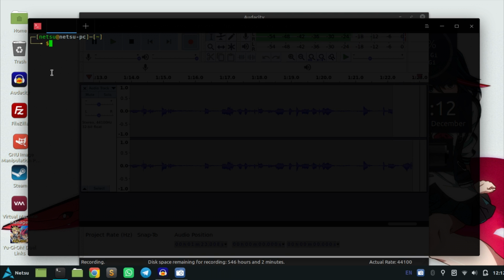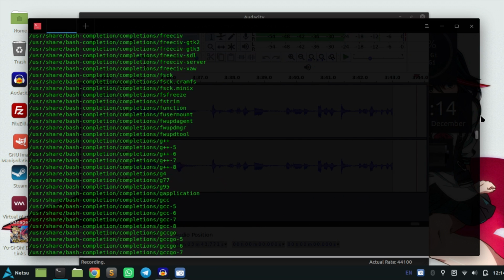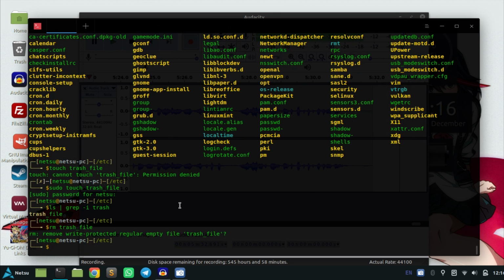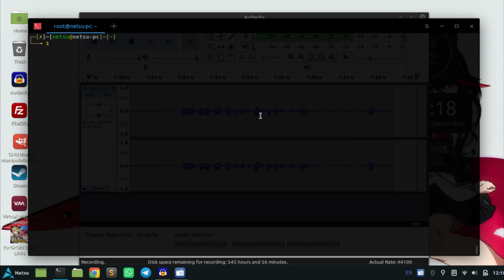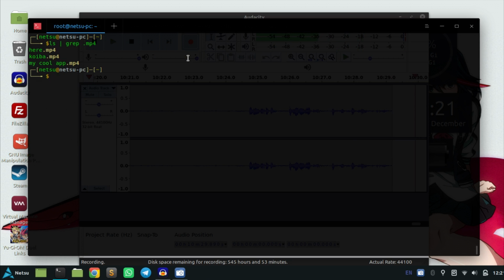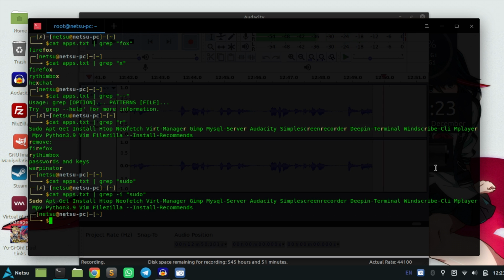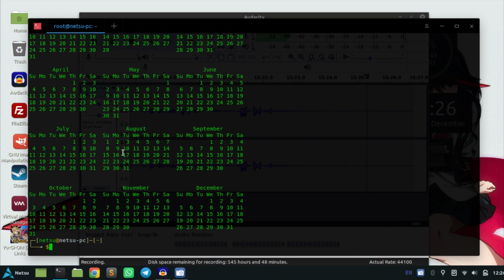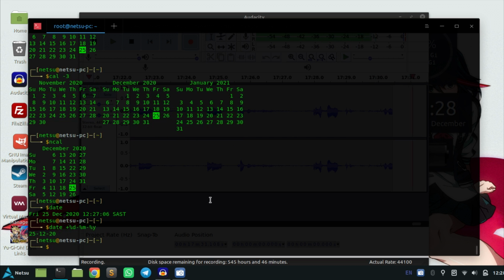More Basic Commands - Linux Tutorial (Part 3)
There are even more basic commands that are worth knowing. Whilst a lot of them are easily forgettable, some of them you will easily remember and use often... Didn't understand something? Google it, ask in the comment section or wait until I upload a video dedicated to that topic.

Commands covered in this video:
locate, man, sudo, which, whatis, grep, poweroff, init 0, init 6, cal, ncal, date